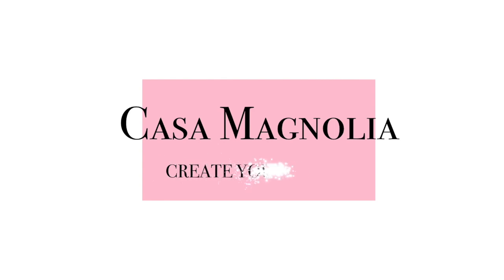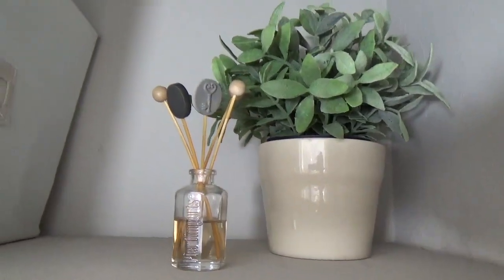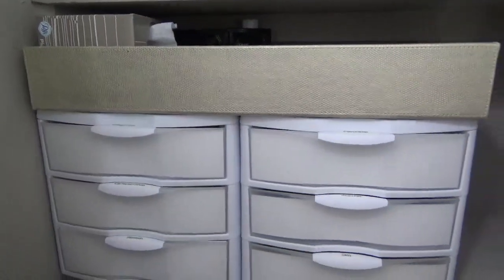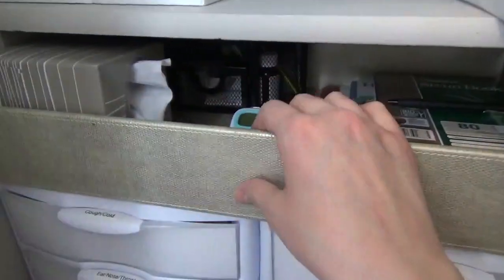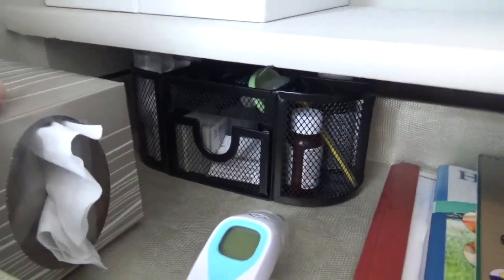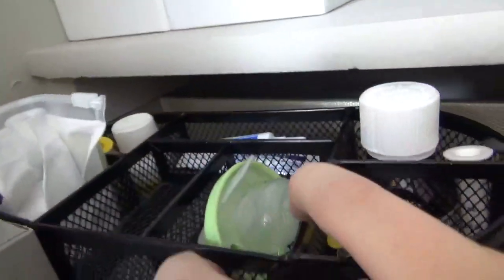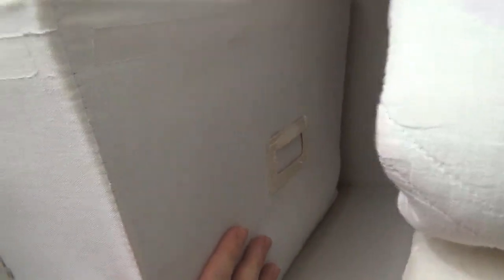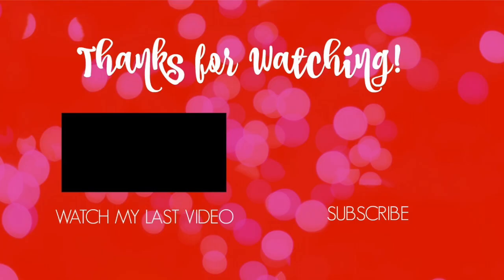Linen Closet Organization | DIY & Decor Challenge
I hope y'all like seeing how I have organized my linen closet! This is a small linen closet that houses or medicines and blankets. Thank you so much to The DIY Mommy for hosting this challenge!